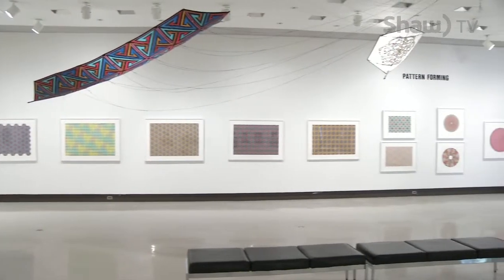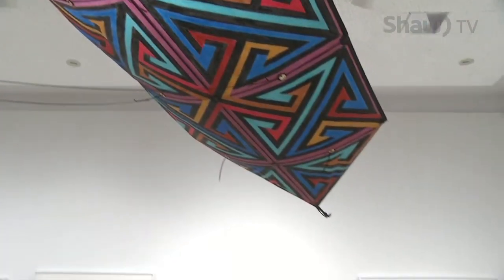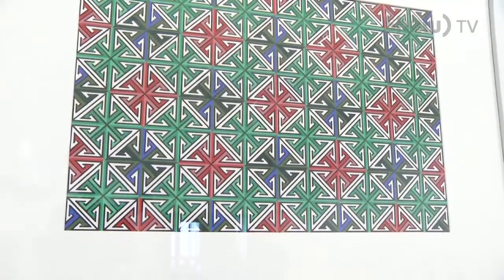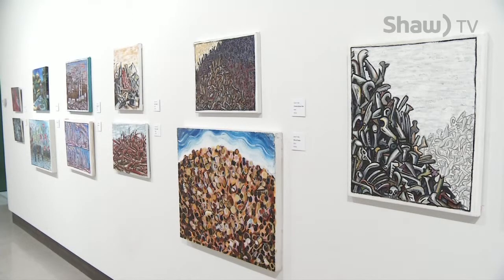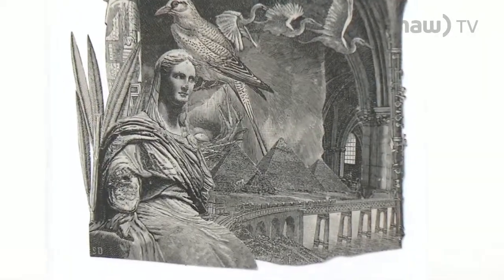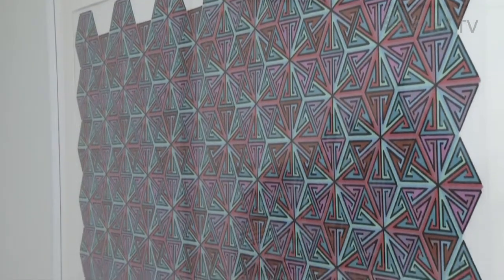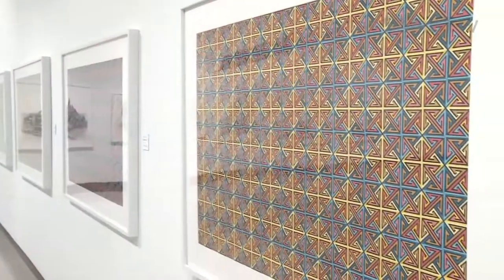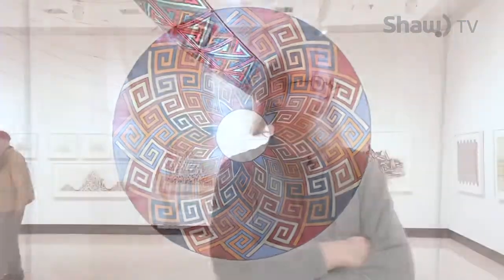David Tuttle - Pattern Forming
Shaw TV features the Art of local Swift Current resident David Tuttle and his exhibit Pattern Forming.  The exhibit was on display at the Art Gallery of Swift Current between March 7th and April 26th, 2015.